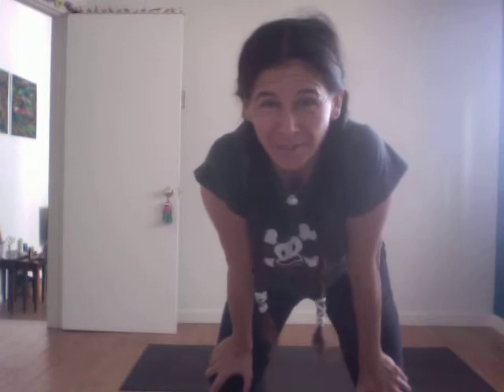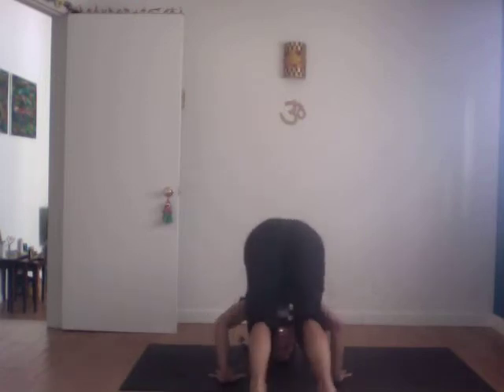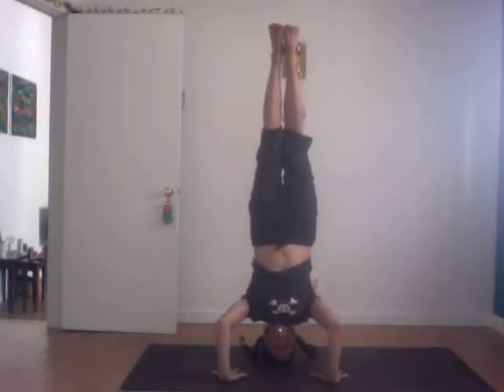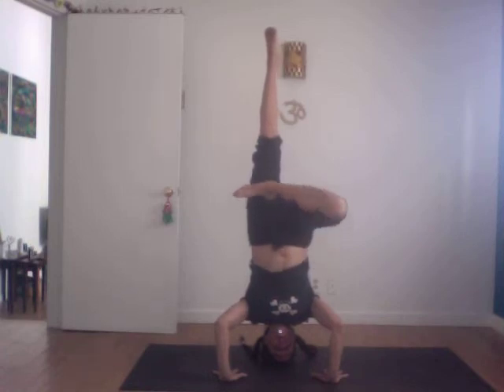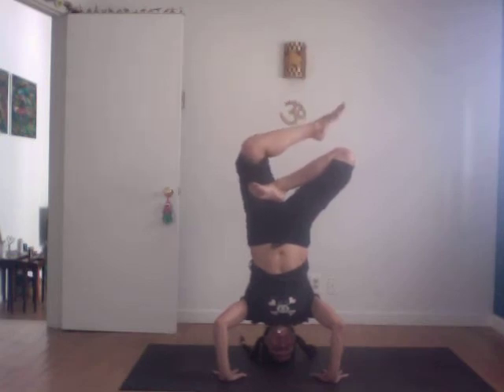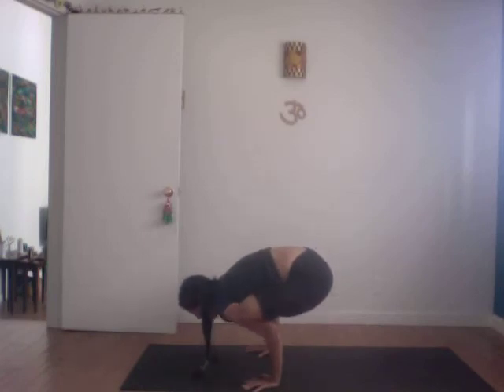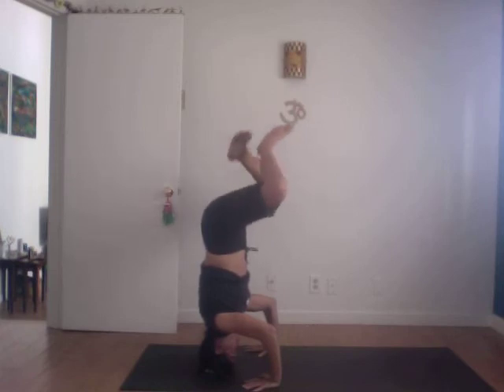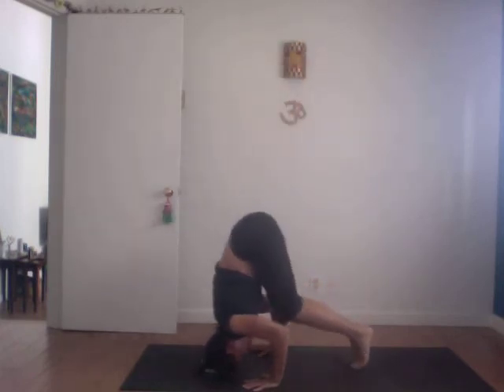Advanced Yoga: Handstand To Urdhva Kukkutasana (Crow in Full Lotus) - Shana Meyerson YOGAthletica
"Advanced Yoga: Handstand to Urdhva Kukkutasana (Crow in Full Lotus)"
in this instructional video, shana meyerson of YOGAthletica in los angeles, california teaches the steps necessary to get from handstand into urdhva kukkutasana (crow with your legs in full lotus). an advanced transition for those who can handstand and do full lotus, but aren't quite sure how to put it all together. :)
this video was years in the making, but it's one of those things that once you have it, you have it to keep.
aw...don't say you can't do it! like everything else, it takes practice, persistence, sometimes some baby steps. put in the work and you, too, can earn your kukkutasana badge.

Give "Thanks"  with YouTube button below 👇
...and thanks ❤️